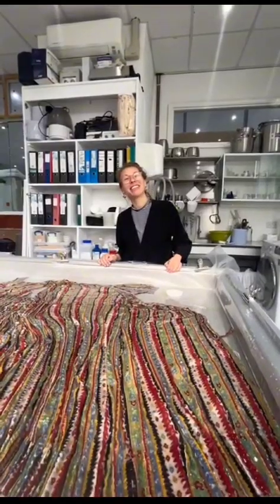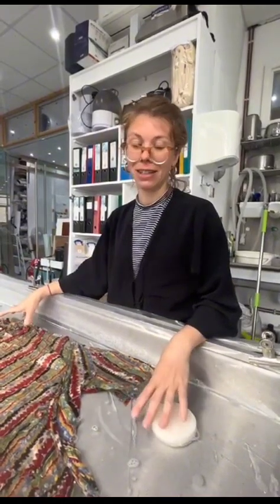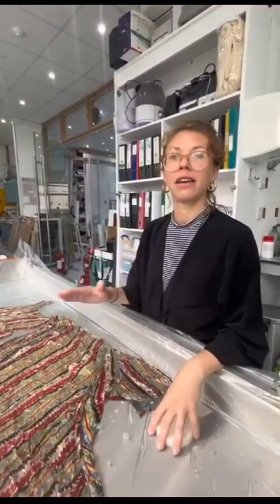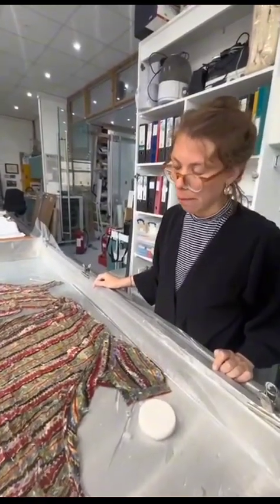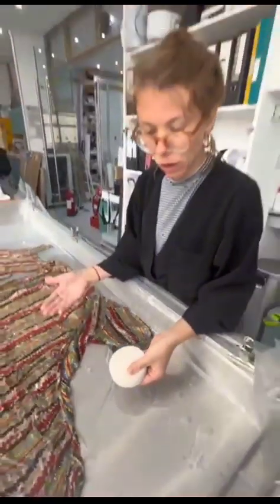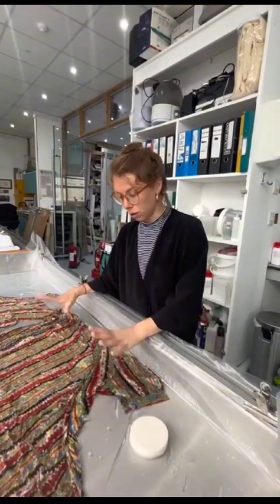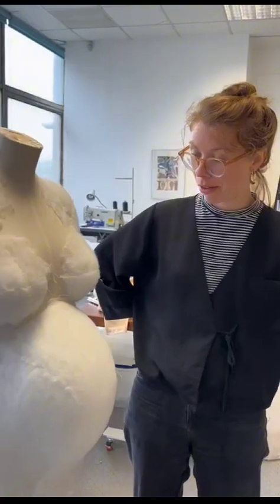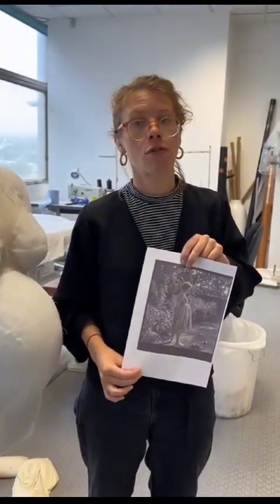Meet Textile Conservator Jamie Robinson - Getting ready for the Lee Miller: Dressed exhibition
Before 'Lee Miller: Dressed' exhibition opened in Brighton Museum & Art Gallery in October 2023, we visited Jamie Robinson in Zenzie Thinker's textile conservation studio. 5 questions in 5 minutes, 1 iconic pregnancy dress, and a skillfully mounted mannequin later, we're giving you an authentic behind-the-scenes glimpse.

Don't miss this unique exhibition-it's a journey through time and artistry.

Brighton & Hove Museums